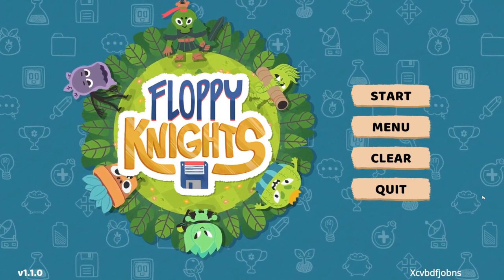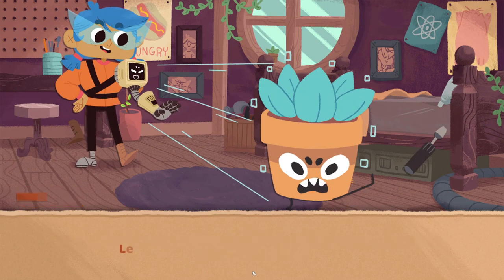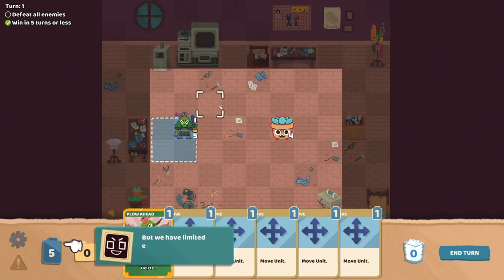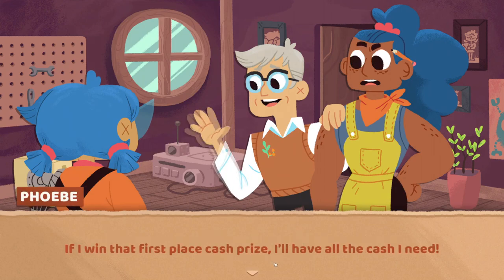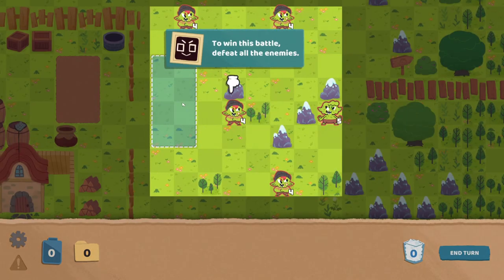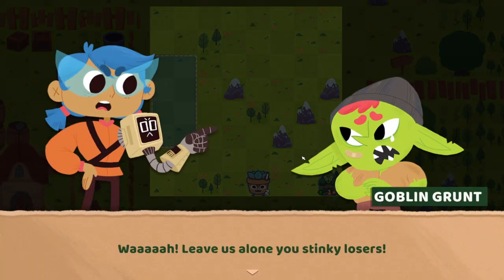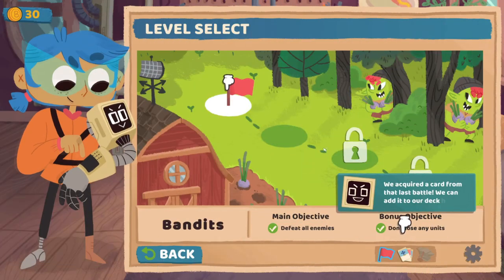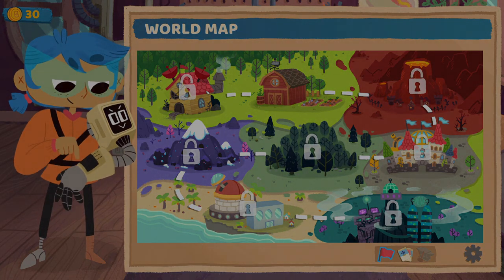Let's Play Floppy Knights (Blind) Part 1 - Card-Based Strategy RPG With Floppy Disk Creatures!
Hello there, humans. It is me, Carlton! Phoebe’s most trusted friend and super cool robot arm. I am here to tell you just a little bit more about Phoebe and her latest invention: Floppy Knights!

Who is Phoebe, you ask? She is a talented inventor with a mission: save up enough cash to finally move out of her parents’ place. There are plenty of odd jobs all over town but only one Phoebe - and that is where the Floppy Knights come in!

There are a bunch of Floppy Knights you can pick from to determine your own style. It will be up to you to mix and match snazzy card combos to make a winning strategy.

Turn-based tactics meet card-game strategy.
A fresh take on two familiar genres! Lead your Knights to victory across the battlefield using decks you have crafted with care.

Enter a vibrant world filled with retro tech and magic.
Jump into a fantastical land with hand-drawn visuals by Marlowe Dobbe (Dicey Dungeons), featuring lush vegetation, treacherous volcanoes, icy caves, and foggy forests.

Find your Floppy fighting style!
Every unit has a unique playstyle and ability to generate special cards during battle, creating endless possibilities.

Each deck of Floppy Knights represents a different faction and strategy:

Plants Deck - Upgrade your abilities, heal allies, and gain terrain advantages.
Monsters Deck - Add armor and trade HP for buffs.
Hooligans Deck - Three words: sneaky, poisonous, fast.

Plan the perfect draw.
Whether you’re a tactics veteran or playing for the first time - snappy battles and numerous card combinations will keep you on your toes to find the perfect strategy. Take advantage of cards that add and flip complementary cards so you can execute seamless combos.

Jam out to some toe-tapping tunes.
Listen to the energetic and refreshingly retro soundtrack by Grahm Nesbitt (Garden Story) that will have you dancing across the battlefield!Hello there, humans. It is me, Carlton! Phoebe’s most trusted friend and super cool robot arm. I am here to tell you just a little bit more about Phoebe and her latest invention: Floppy Knights!

Listen to the energetic and refreshingly retro soundtrack by Grahm Nesbitt (Garden Story) that will have you dancing across the battlefield!